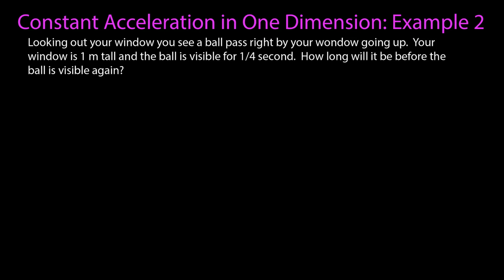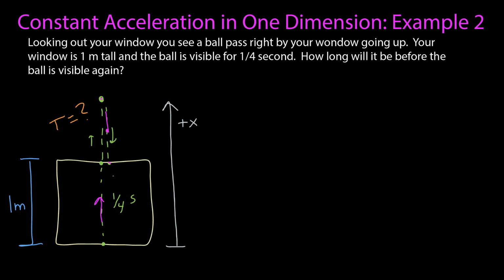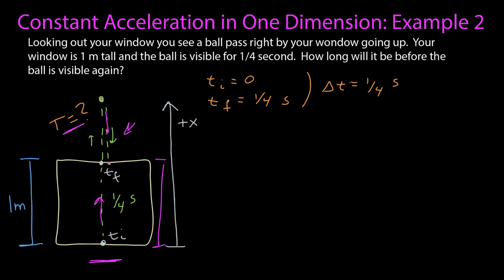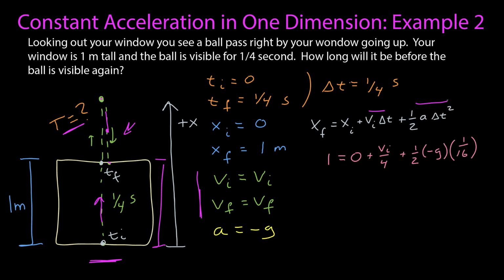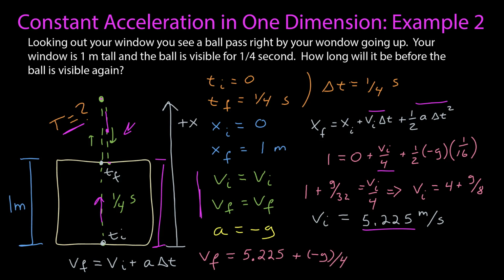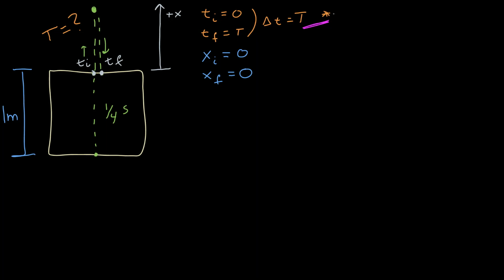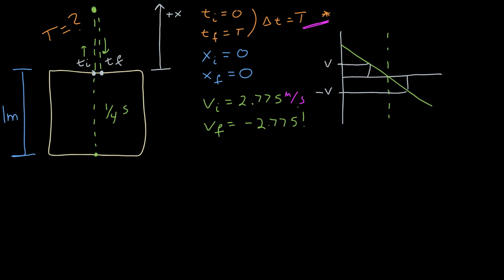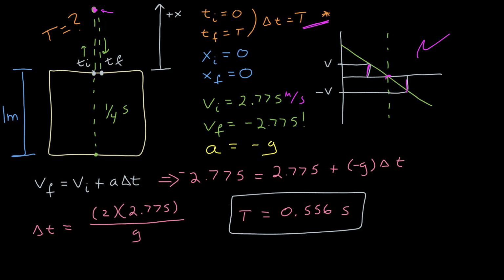Constant Acceleration in 1D: Example 2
Another example of constant acceleration in 1D